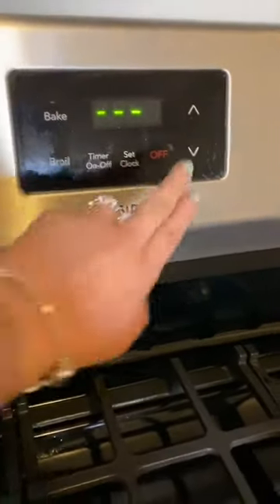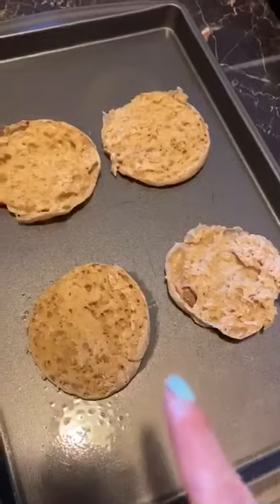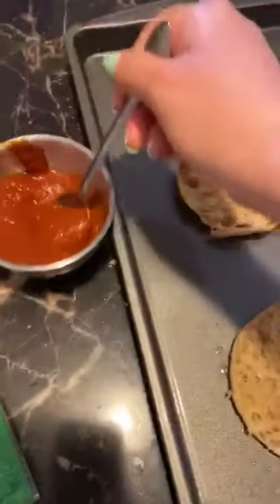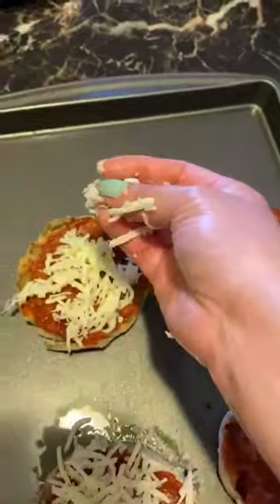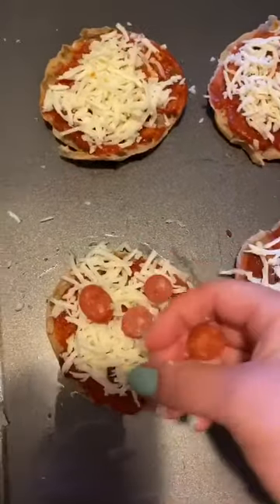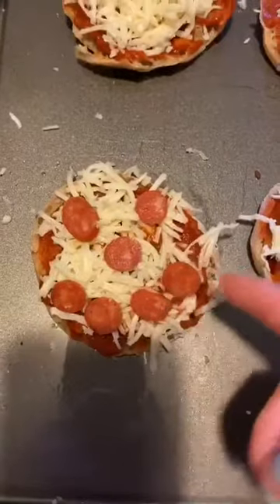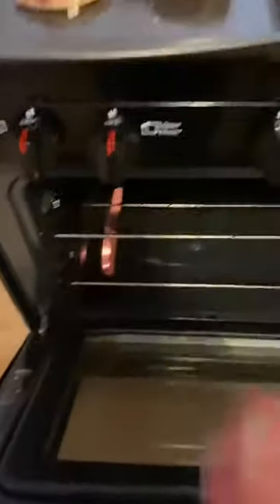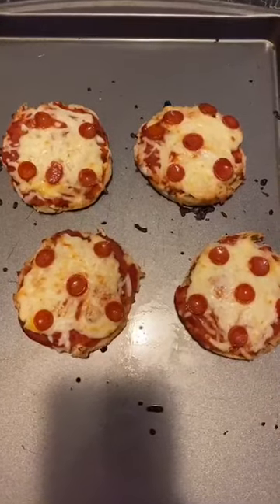Practical Life: How to Make English Muffin Pizzas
I hope you get to try making the muffins at home. In the video I forgot to mention that you can get the little ones involved by narrating what you are doing as you are building your pizzas. This kind of language helps children connect words with objects and actions, which builds up their vocabulary. Enjoy and hope you all are doing well!